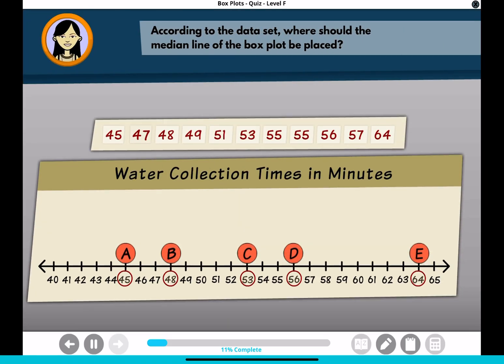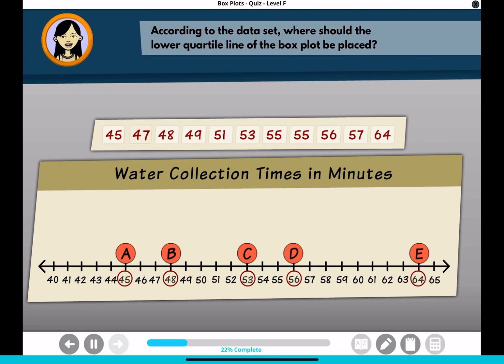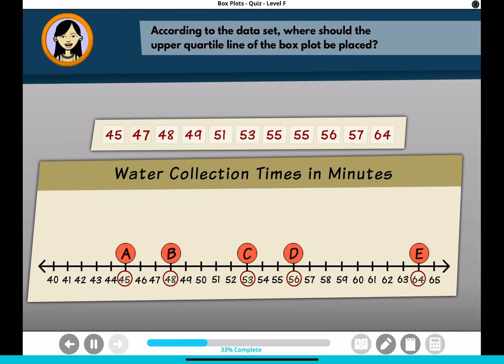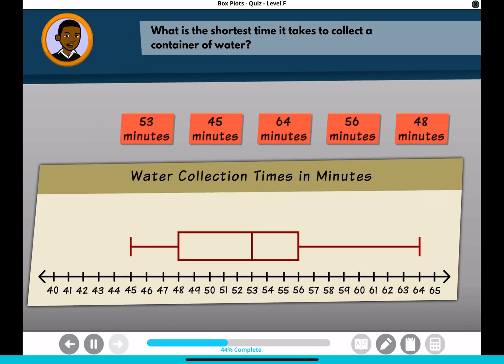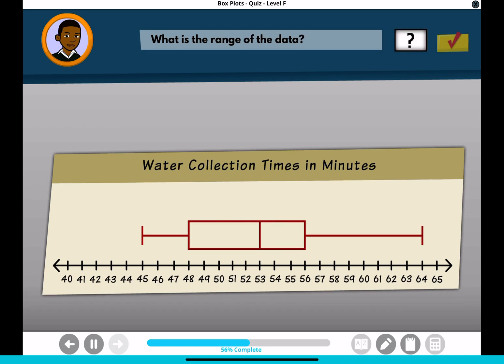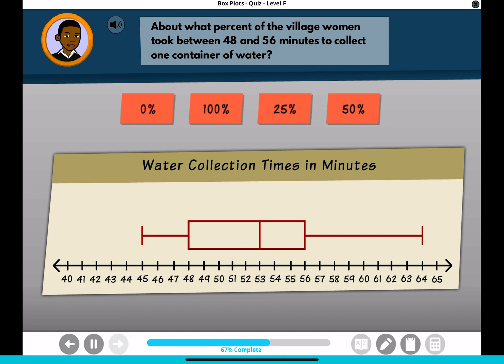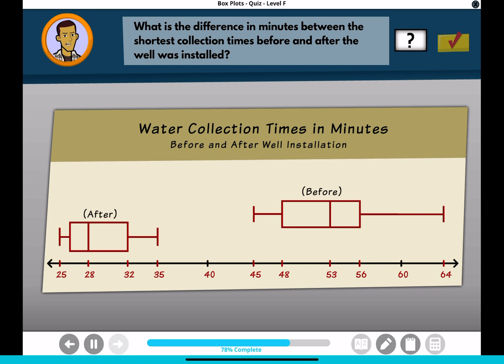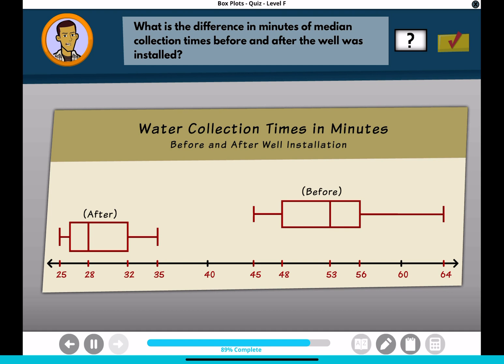Box Plots I ready Answers - Level F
everyone may struggle with i ready so i made my answer channel!

this is box plots i ready from level F

  - my work!